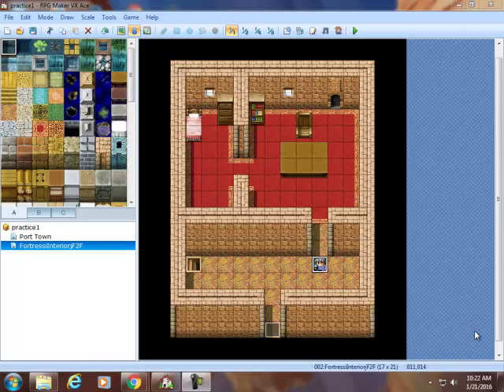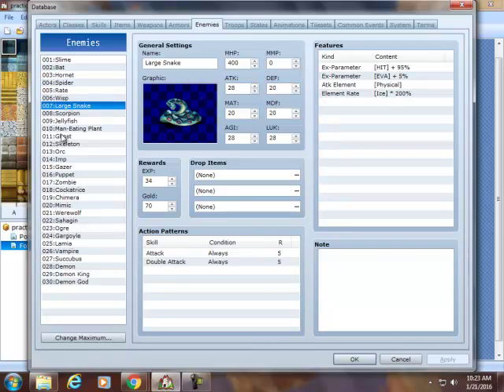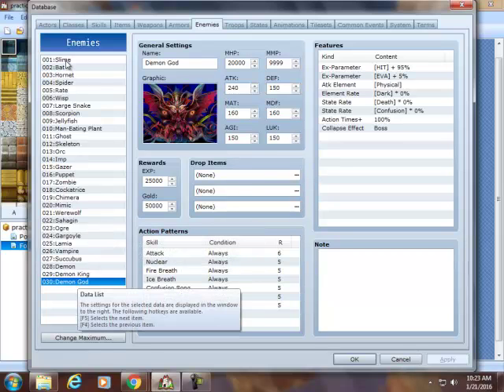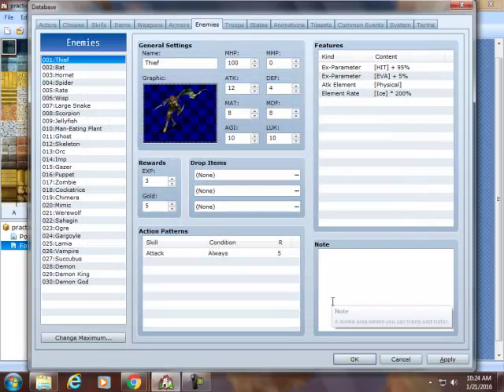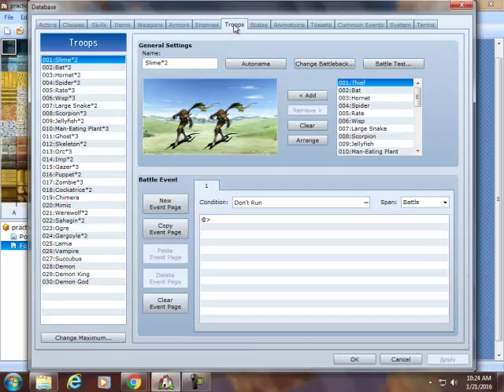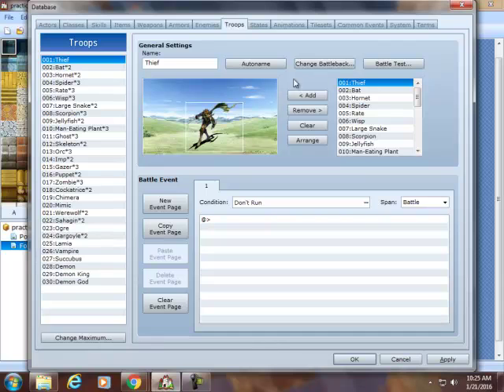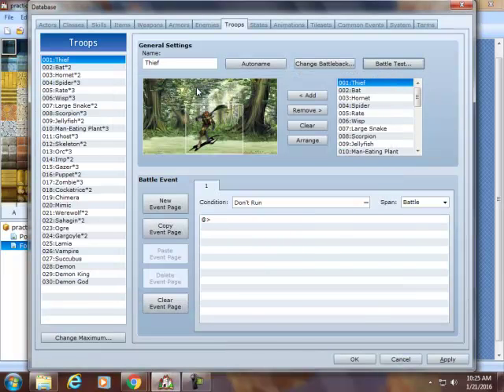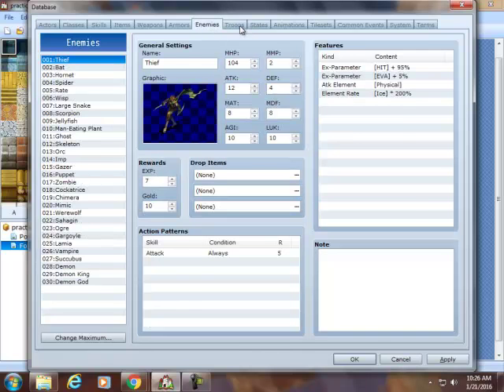Setting Custom Enemies and Custom Troops in RPG Maker VXAce